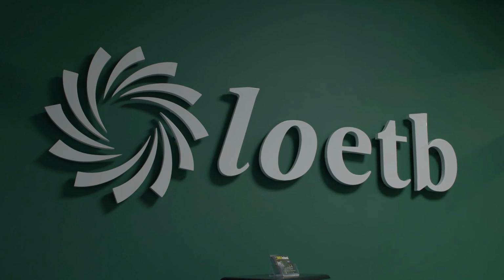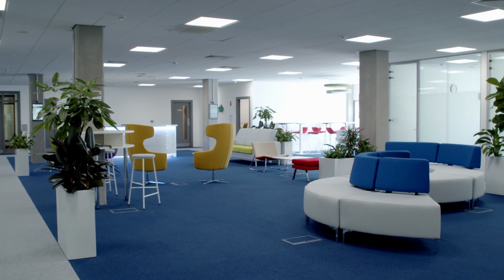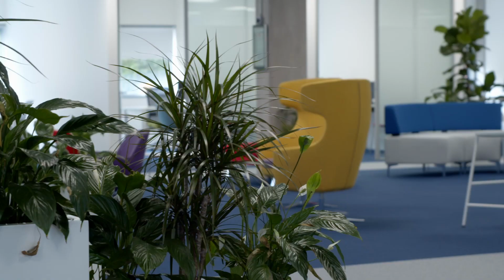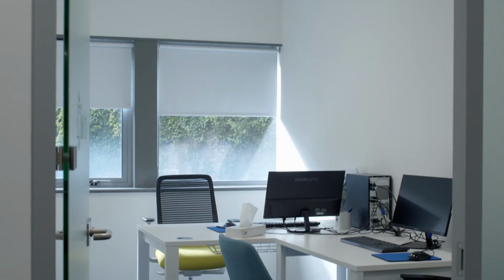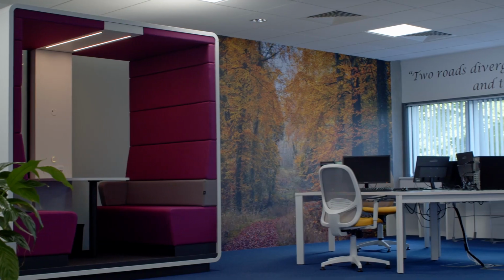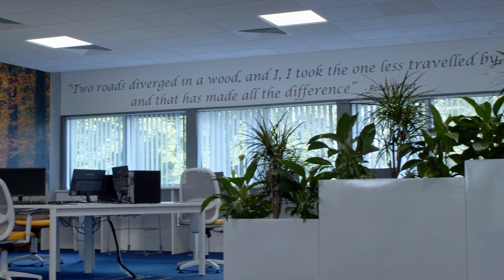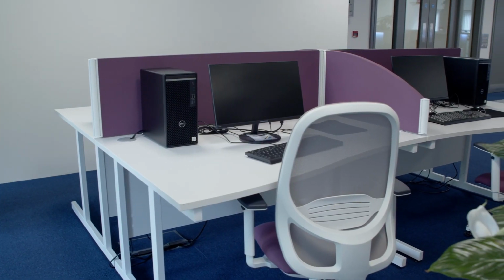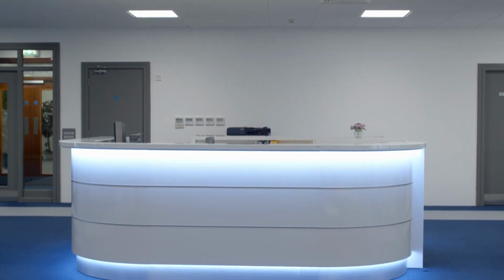Loetb Office Space Fit Out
The Client: LOETB (Laois & Offaly Education and Training Board)

The Project: Stakelums were delighted to work with the LOETB on this complete revamp of their office space. The unit was a complete shell when they got in touch with us and the goal was to design a modern and collaborative space for their team and students.

Through an initial consultation we established the various functions of the space, identifying what furniture would be needed, and worked closely with Catherine and her team to design a modern, open and creative space.

From collaborative open plan areas, to meeting rooms and quiet areas, we ensured the space and furniture met every need of our clients.

The Result: Overall, this was a very successful project. From initial consultation to installation on site this project took 8 weeks. Thanks to Catherine and her team for trusting us with bringing their vision to life.